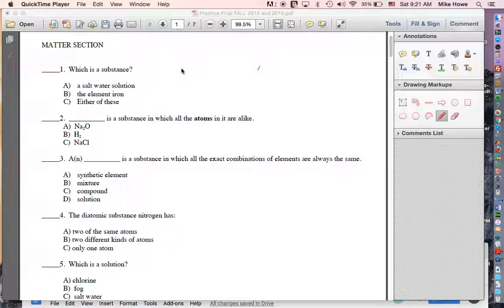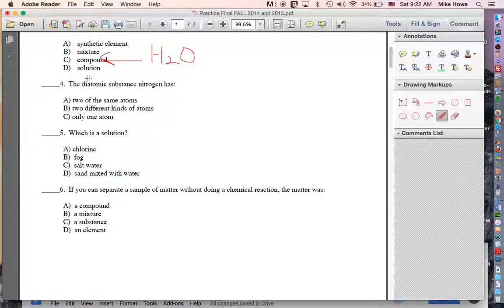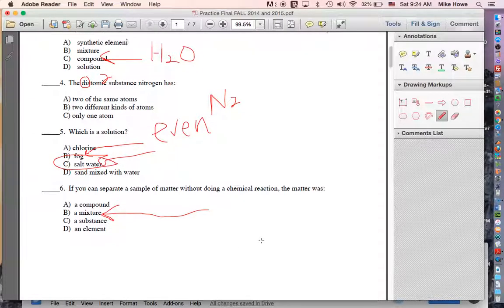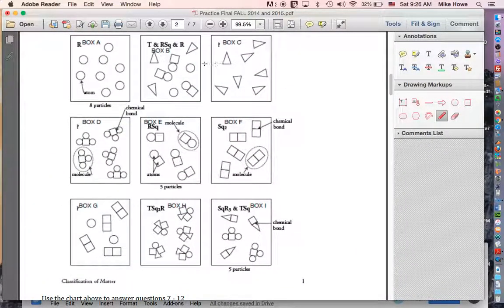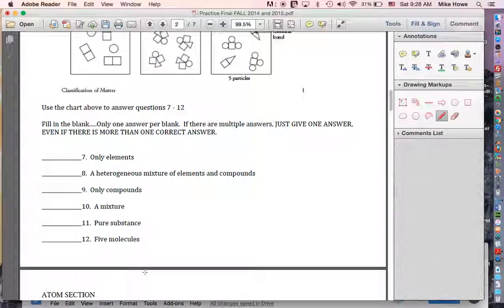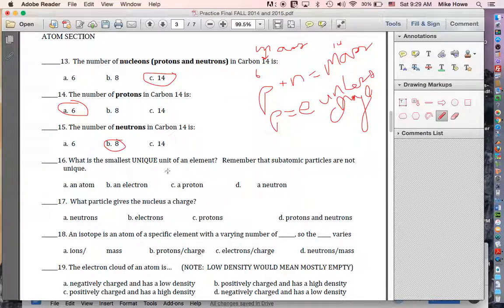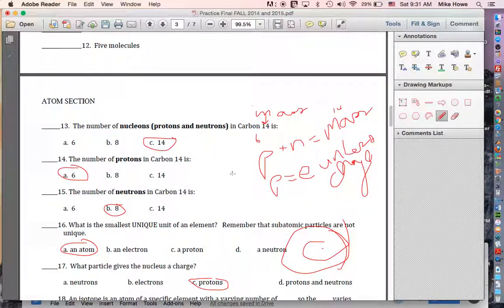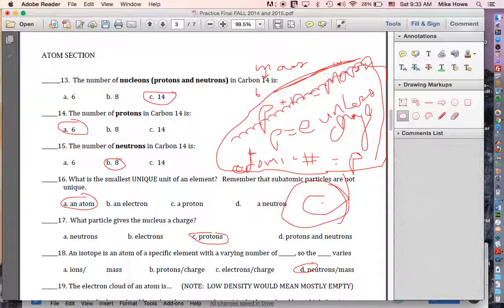General Chem Practice final part one